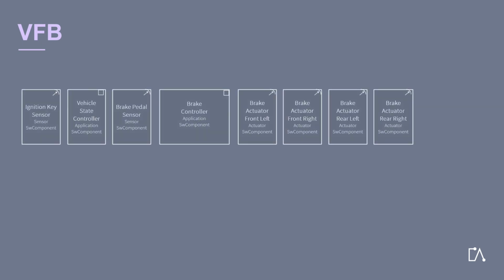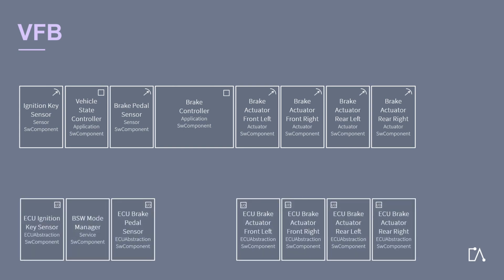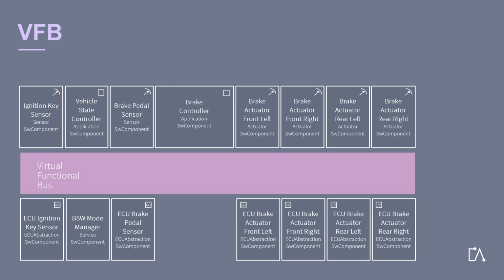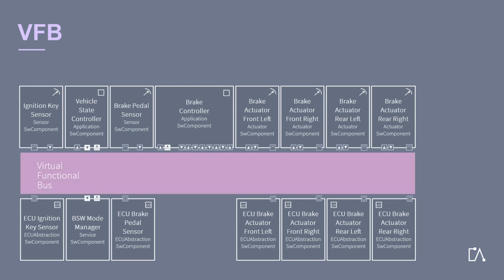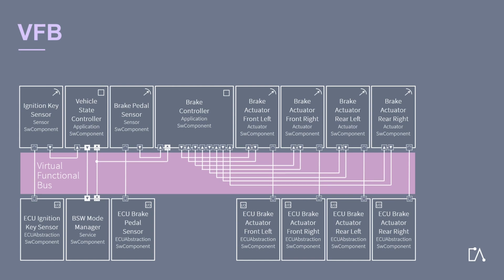🇬🇧 AUTOSAR Virtual Functional Bus (VFB) | Basic Principles | Introduction & Revision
With this video, we kick off a new chapter in our AUTOSAR Virtual Functional Bus (VFB) series: Basic Principles.

In this introduction and revision, we briefly recap the core ideas of the VFB and explain the fundamental concepts you need before diving deeper into components, communication, and system modeling. The goal is to refresh your understanding and create a solid foundation for the upcoming videos in this chapter.

If you are working with AUTOSAR or want to better understand how software architecture is structured and abstracted in automotive systems, this video is the perfect starting point.

📺 More AUTOSAR tutorials on our channel:
AUTOSAR™ – An Overview
We also offer high-quality e-learning in embedded systems, software development, automotive and electromobility.